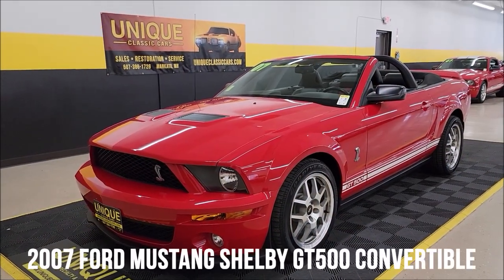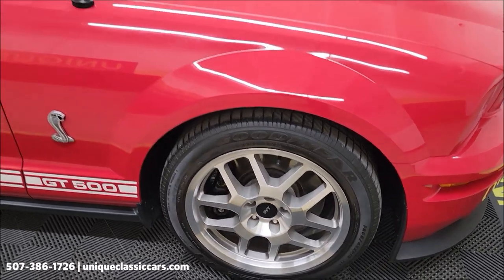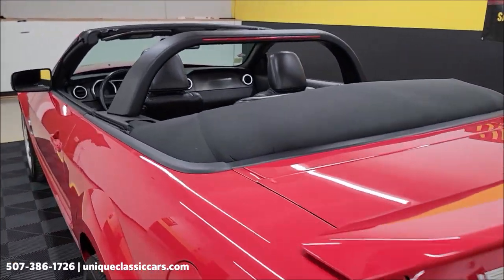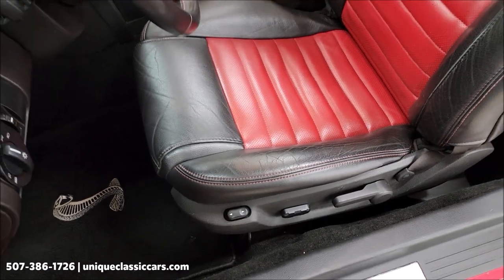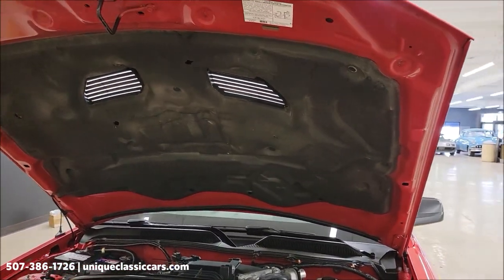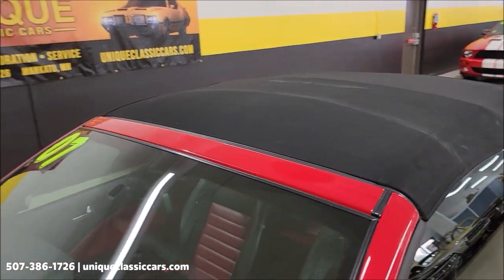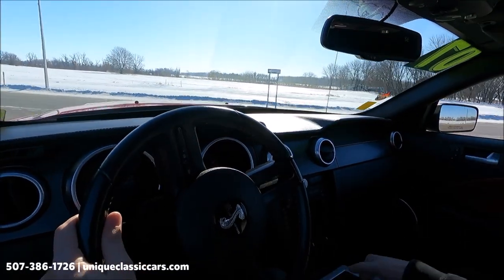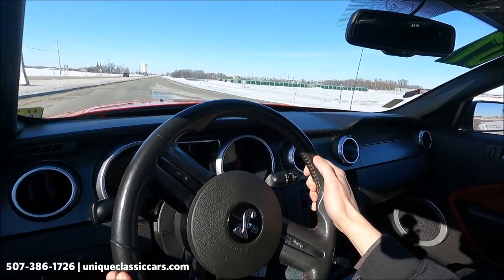2007 Ford Mustang Shelby GT500 Convertible | For Sale $38,900